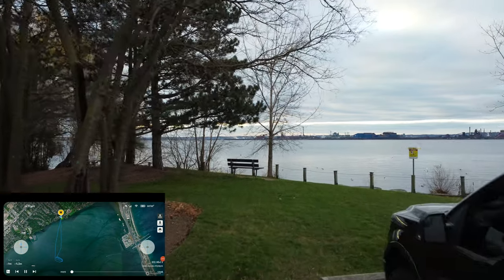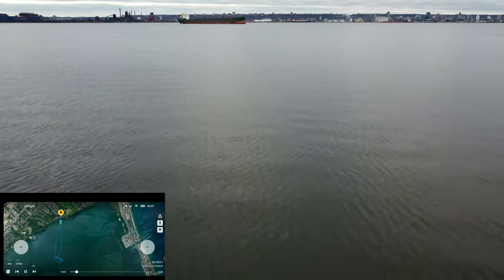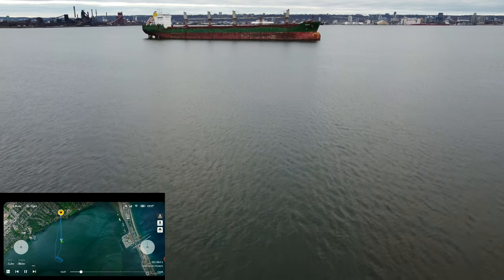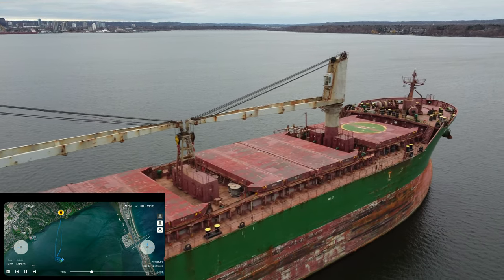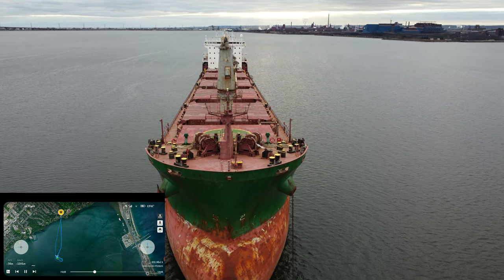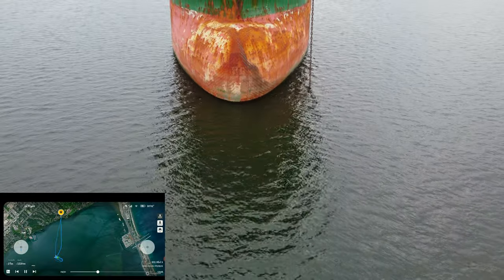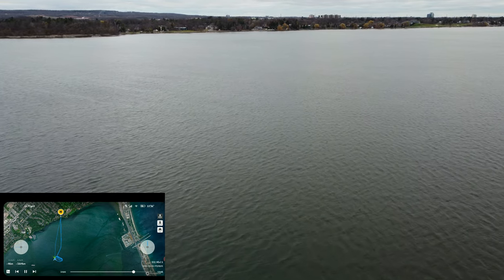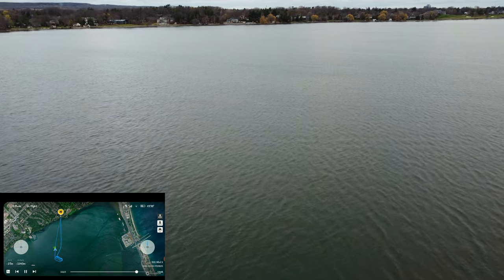DJI MINI 2 GETS IN SHIP, OR FLYS AROUND ONE AT LEAST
DJI MINI 2 ON SALE NOV 20 TO NOV 30, CLICK NOW!!!

There are many places you visit once in a lifetime. Bring DJI Mini 2 for a unique perspective, and make the most of your travels.

Pack Light, Fly Free
Just how light is DJI Mini 2? At less than 249 g, it weighs about as much as an apple and fits in the palm of your hand. Compact and convenient, Mini 2 is your ideal travel companion, transforming how you capture your favorite memories.

Thanks to intuitive and advanced features packed in a portable frame, DJI Mini 2 provides complete freedom wherever and however you want to create. Whether you’re shooting at a deserted beach or capturing the details of a fun family reunion, Mini 2 can handle it all.

Powerful Performance
It may be small, but this drone packs a ton of power.
With a max battery life of 31 minutes, DJI Mini 2 grants more than enough time to compose the perfect shot.
Mini 2 can resist 29-38kph winds and take off at a max altitude of 4,000 meters, so your footage is stable even when flying along a windy coastline or high above an alpine forest.
OcuSync 2.0 Video Transmission
Explore your world without limitations.
Mini 2 supports up to 10 km of HD video transmission and has excellent anti-interference capabilities, giving you the ability to fly farther and see clearer.